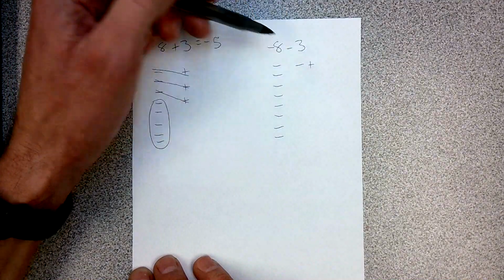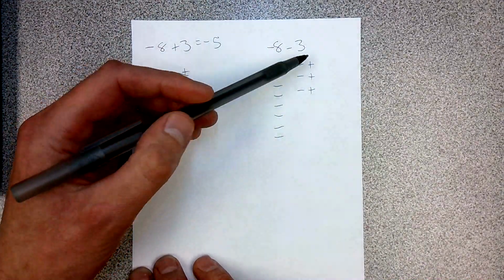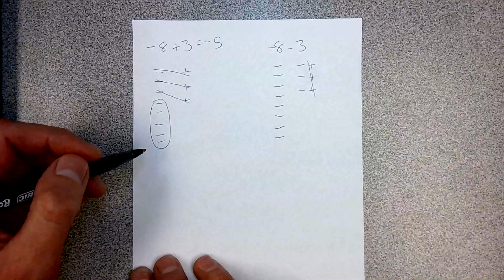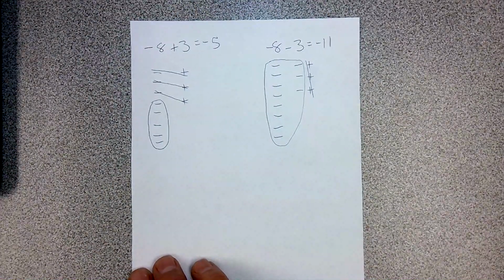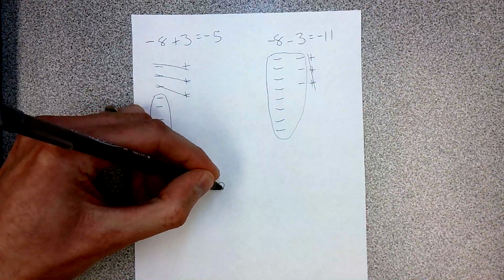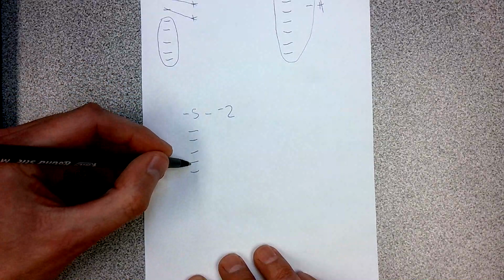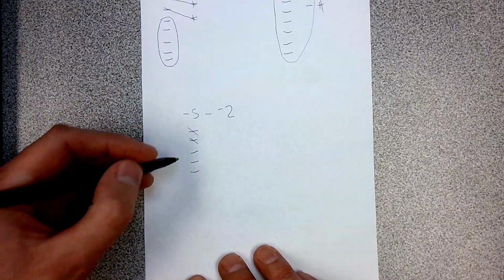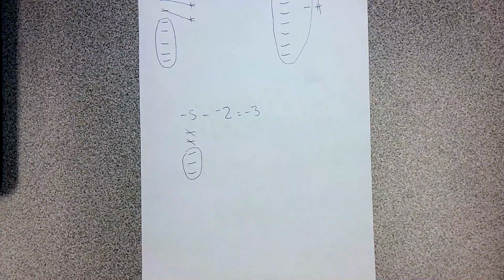Adding and Subtracting Integers with 'Charged Particles'